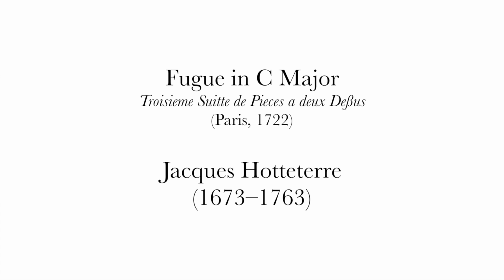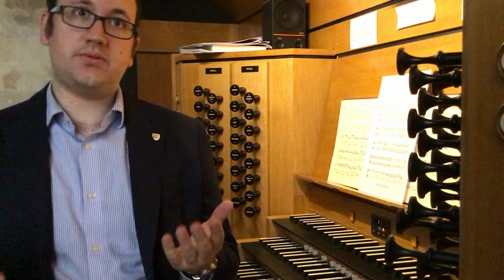What Is A Fugue? | Boulder Bach Festival | Musical Bytes #3 | Christopher Holman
Organist and Musicologist Christopher Holman demonstrates the elements of a fugue with musical examples by Jacques Hotteterre and J.S. Bach.

BoulderBachFestival.org
WorldBachCompetition.org